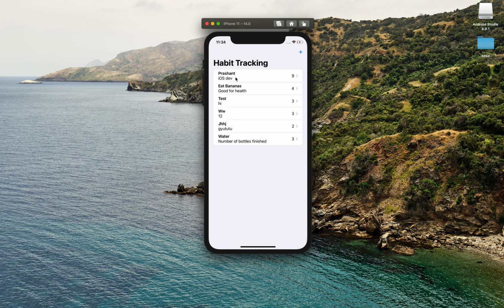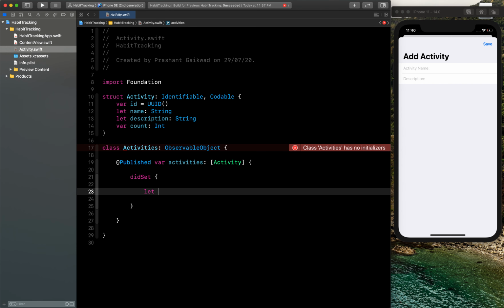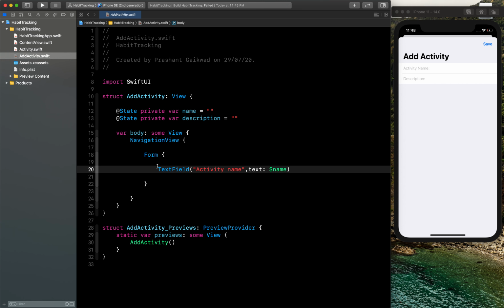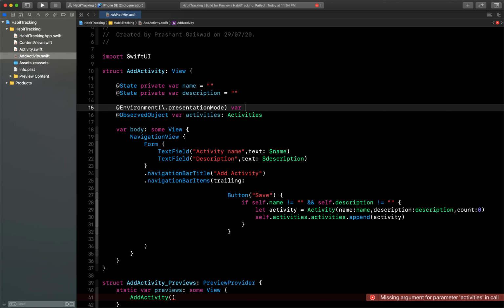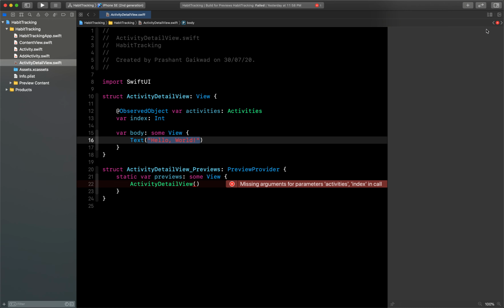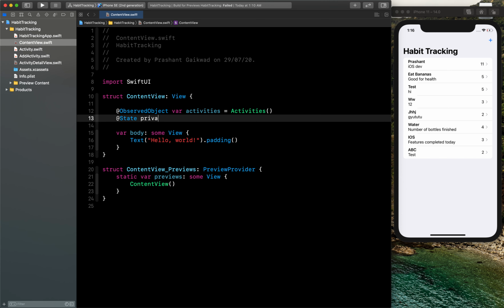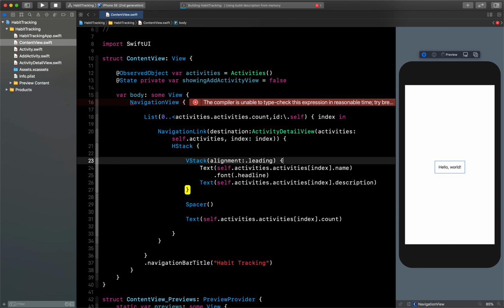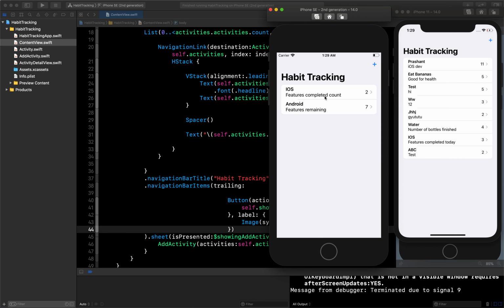Habit tracking app in SwiftUI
Hi Friends,
In this video, I tried to teach you how you can create an app for tracking your habits in SwiftUI.

This app I have created while doing 100daysofswiftui from Paul Hudson. Make sure you check his youtube channel for more information about him.